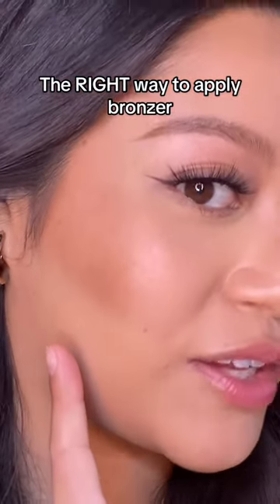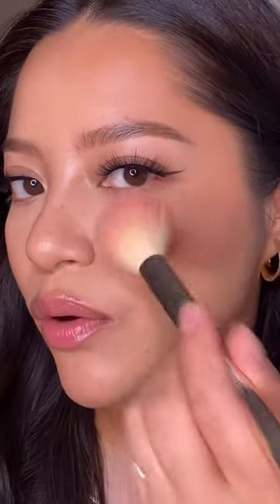Bronzing tips YOU should know for the right beat 😉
Influencer: @slaybyjess